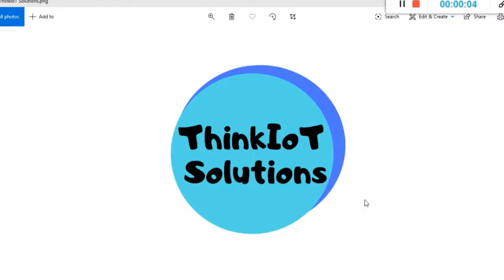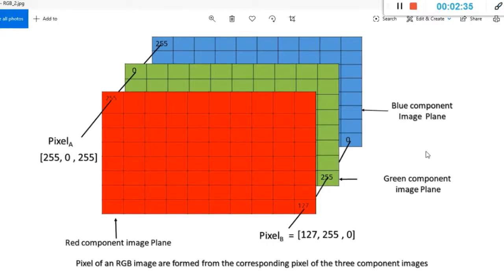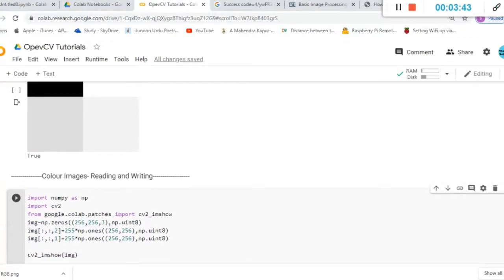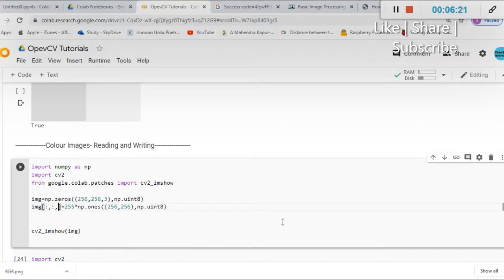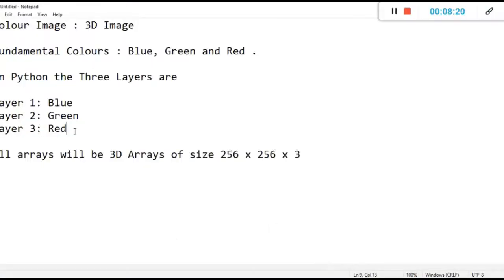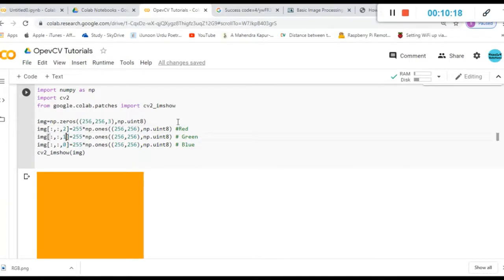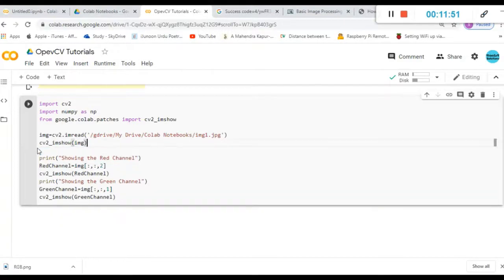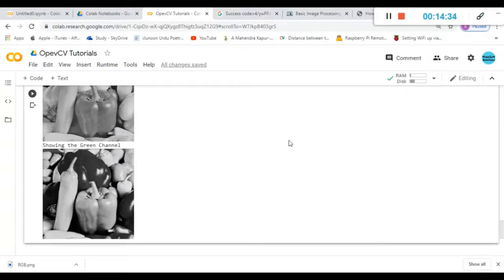OpenCV on Google Colab - Colour Images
Get Certified for OpenCV Course for Free .
2) Watch the OpenCV Videos
3) Answer the Certification test
4) Get Certificate in your mail for Free

Hi Guys, In this Video colour images are explained in detail and accessing them in OpenCV is discussed. Programs are also shown for the same.